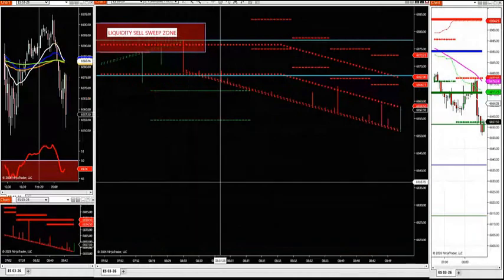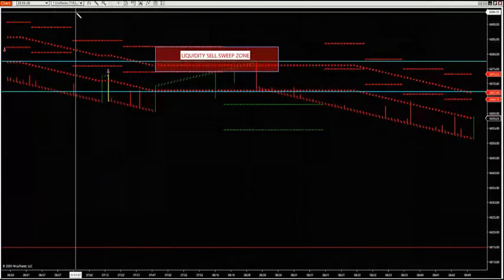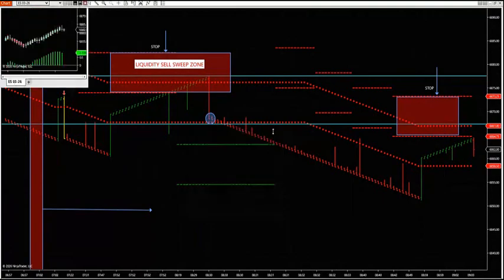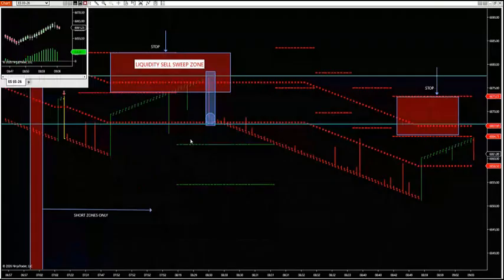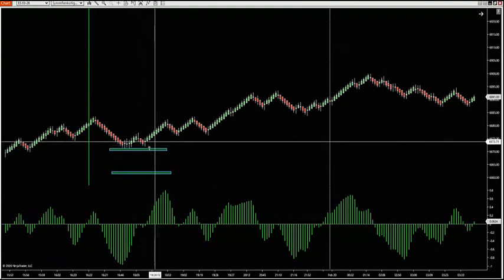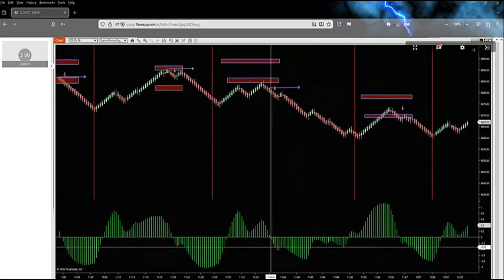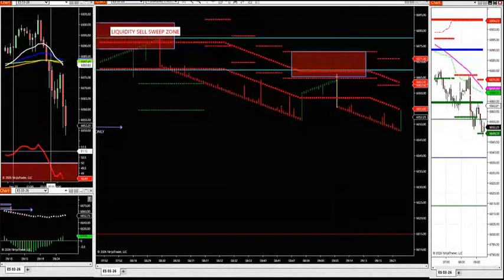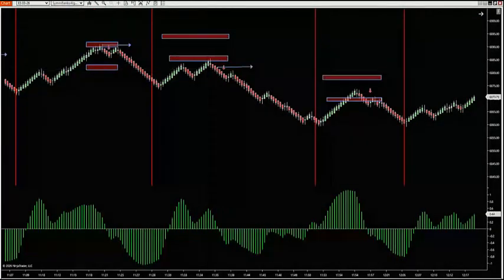2-20-26 Entry/Stop Inside The Sweep Zone w/ Accum/Distrib Indicator DayTradingTheFutures.com